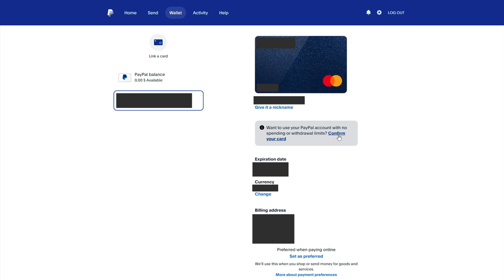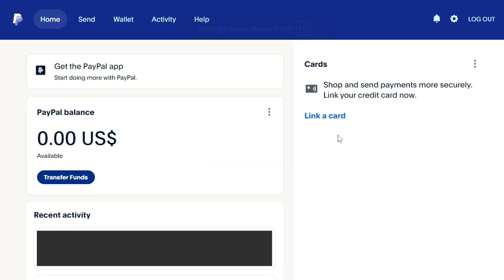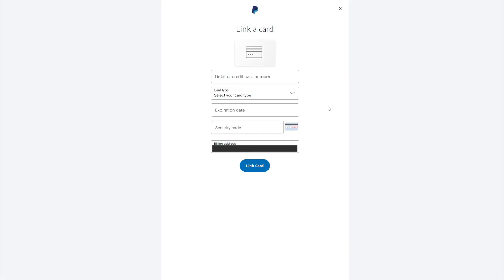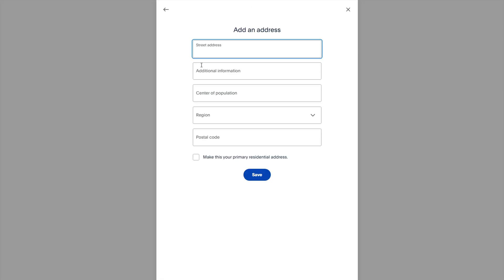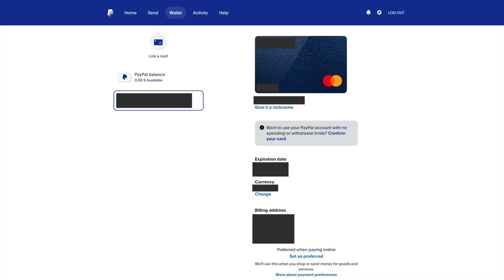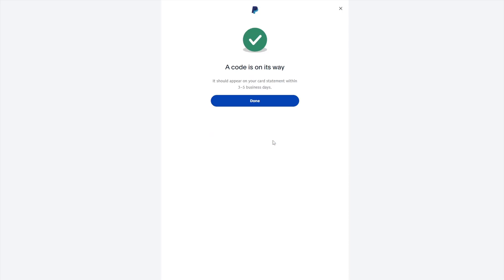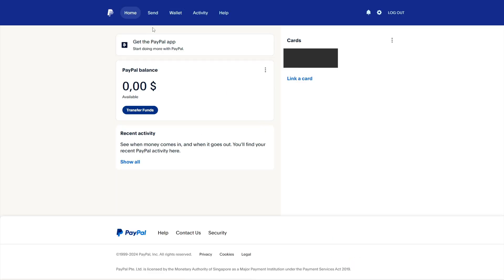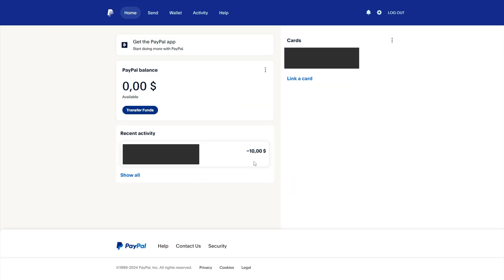How to Confirm a Bank Card in PayPal / How to Verify your Credit Card in PayPal account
In this video, I will show you how to confirm and verify your bank card in your PayPal account.

Timecodes:
00:00 Introductions
00:23 How to Confirm a Bank Card in PayPal